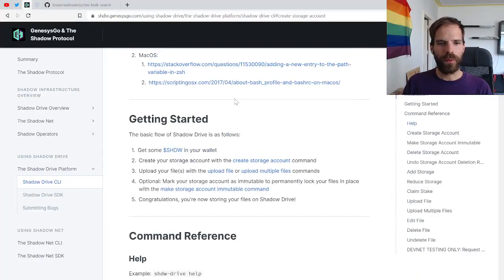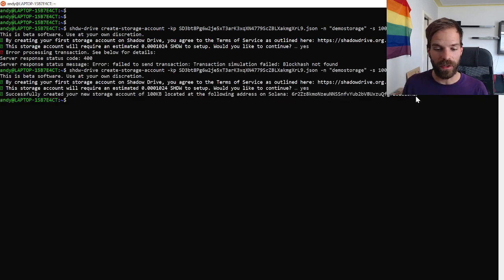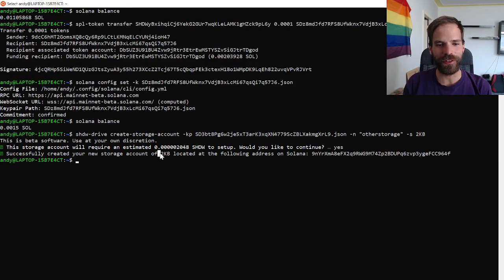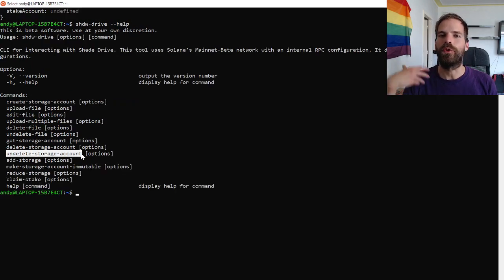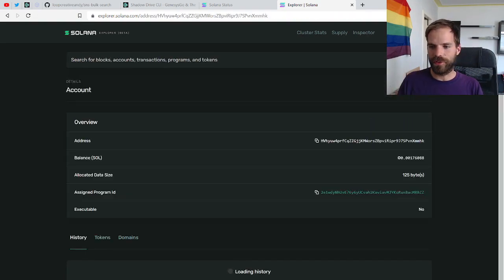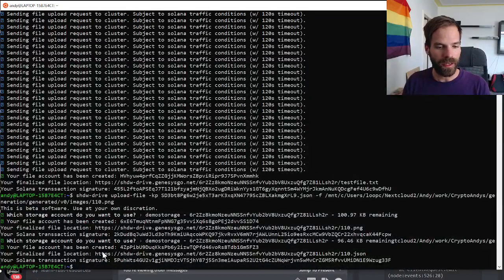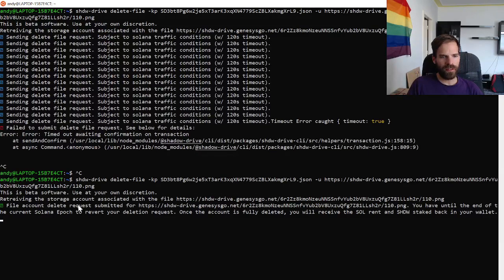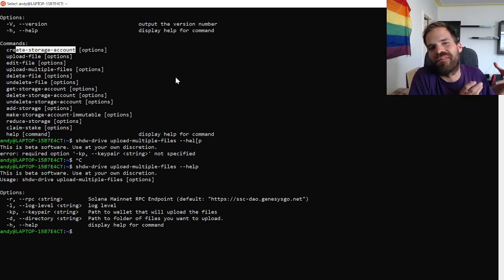Shadow Drive is a Game Changer! [Solana Tutorial] - May 18th '22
How the GenesysGo Shadow drive CLI works and why this technology is so amazing...

Timestamps:
0:00 Introduction
0:56 Installation
4:00 Creating a Storage Account
11:45 Get Storage Account
14:00 Deleting Storage Account
16:00 Adding Storage
18:00 Uploading Files
26:00 Why SDrive is amazing
29:30 Deleting Files
31:20 Edit Files
32:24 Alternatives to CLI
35:05 Conclusion